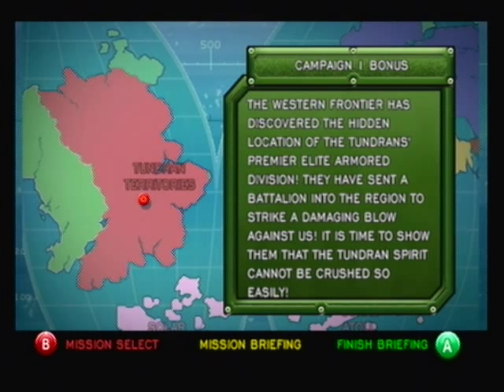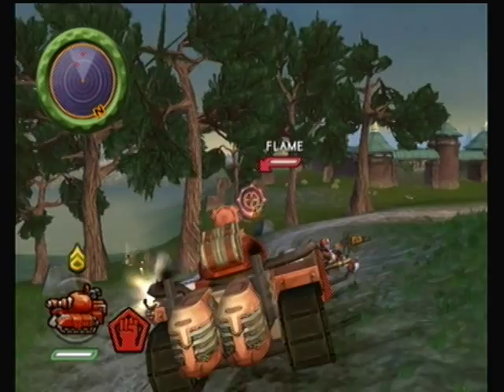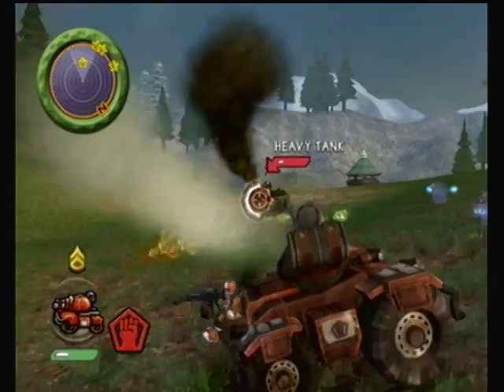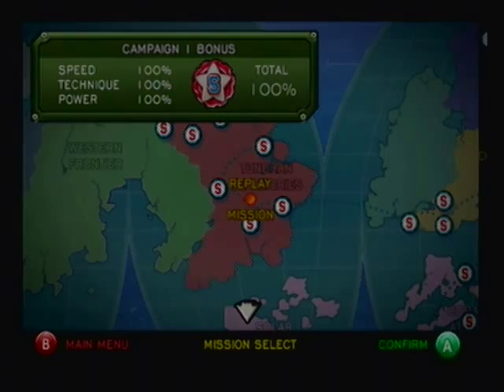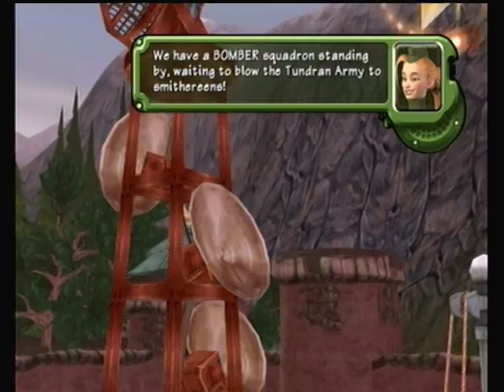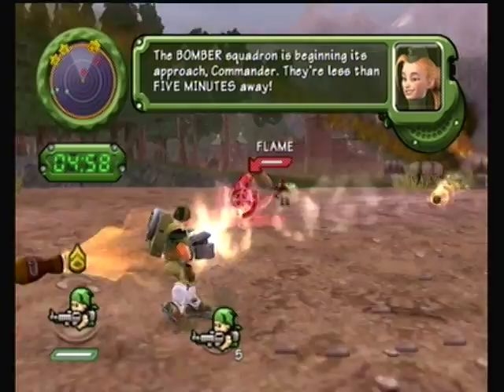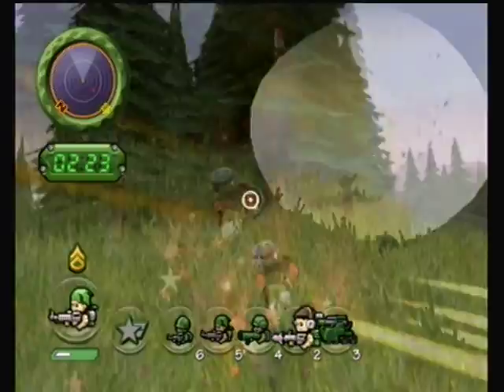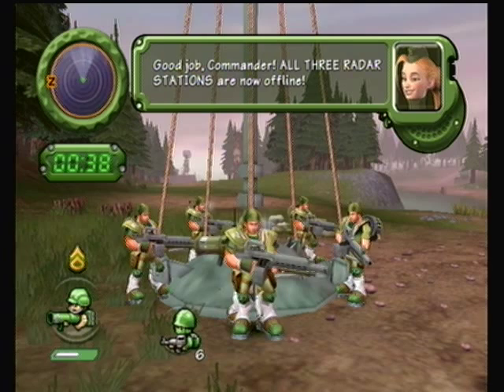Let's Play Battalion Wars - Part 4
Since when do I have two YouTube accounts...?